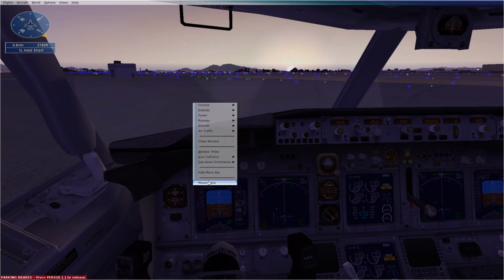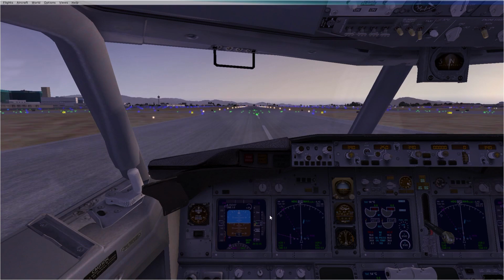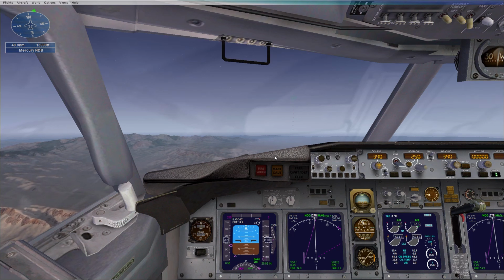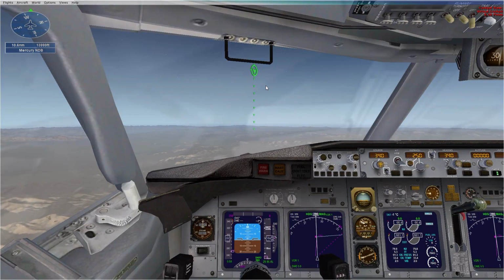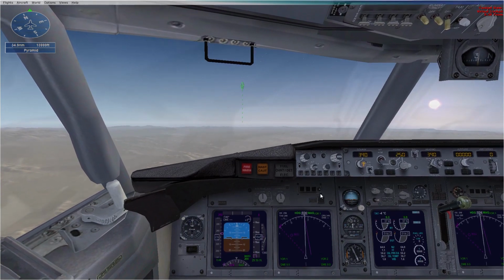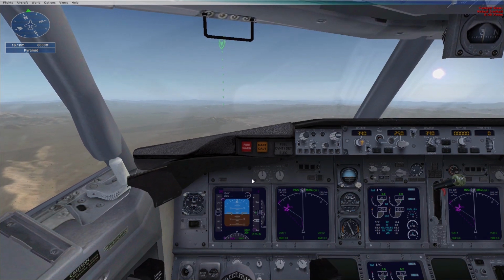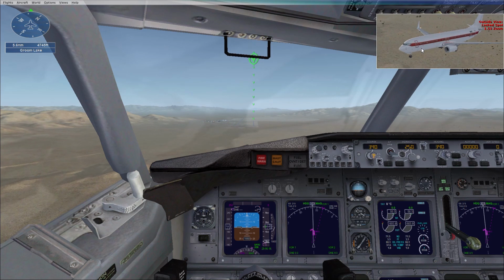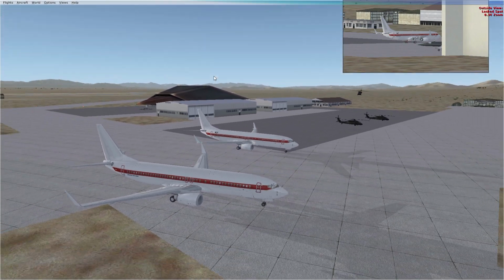MISSOES DO SIMULADOR FSX